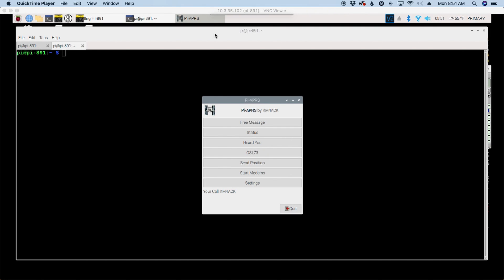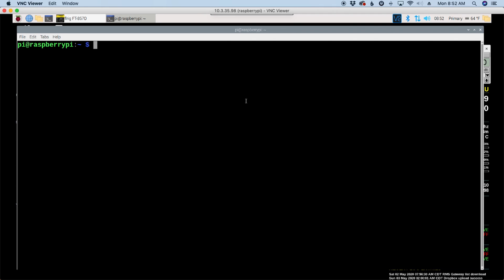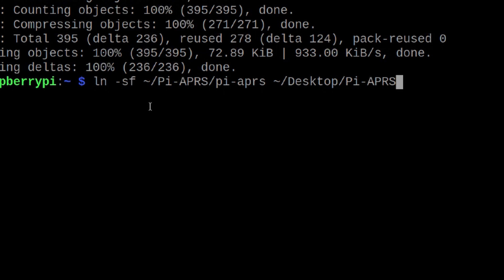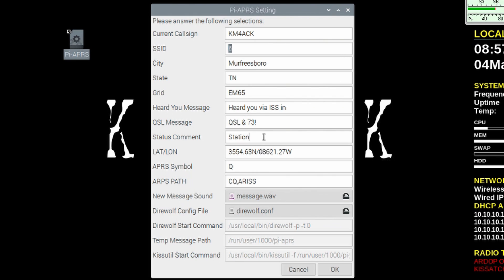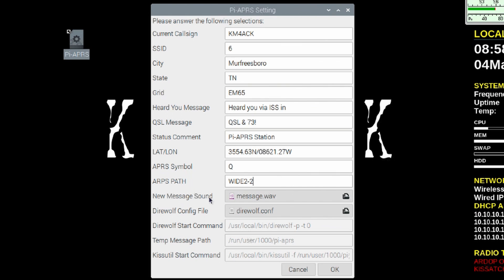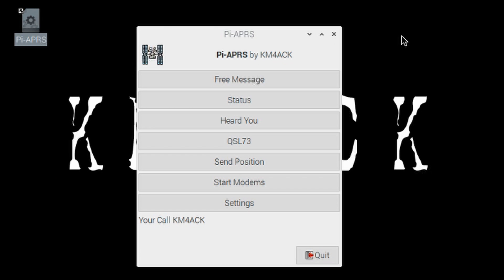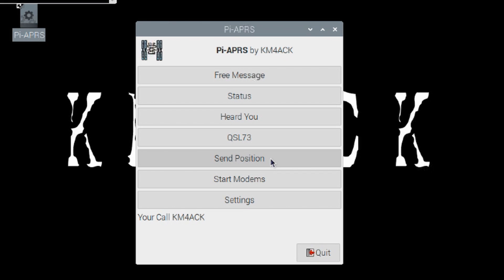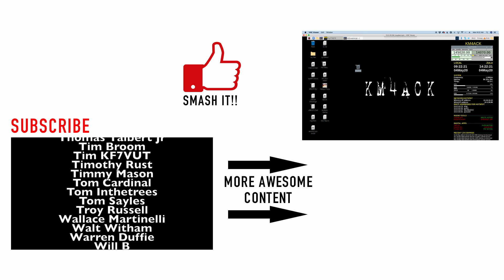Pi-APRS for satellite & terrestrial APRS messages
Use my new Pi-APRS application to work satellites, international space station, or ground stations using APRS messages. It only take a few minutes to get it installed and working.

ln -sf ~/Pi-APRS/pi-aprs ~/Desktop/Pi-APRS